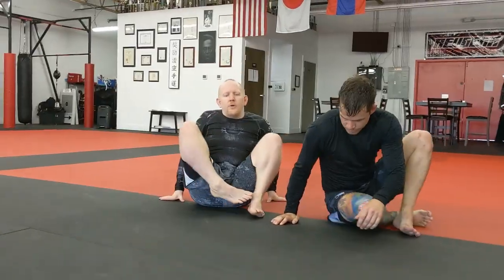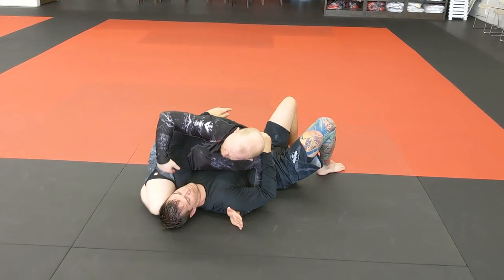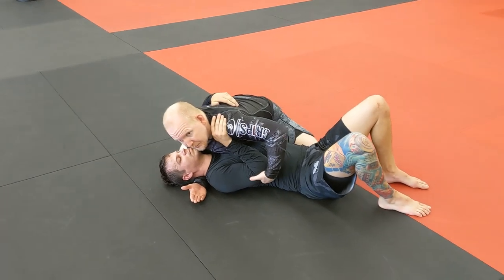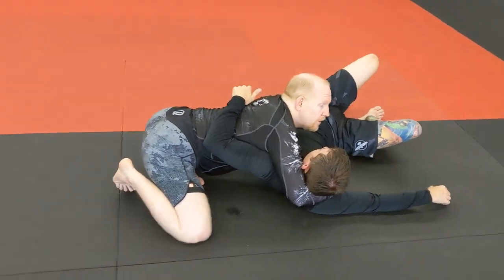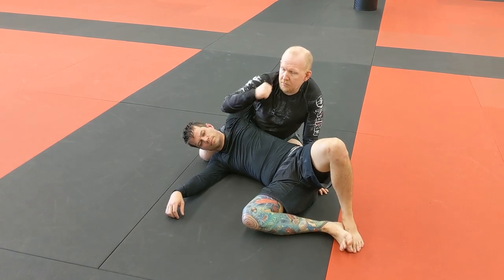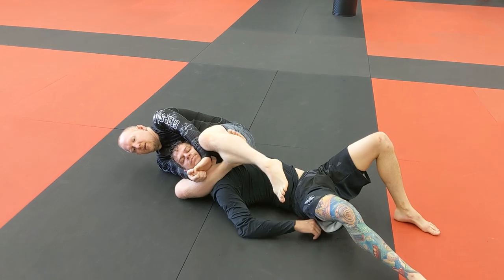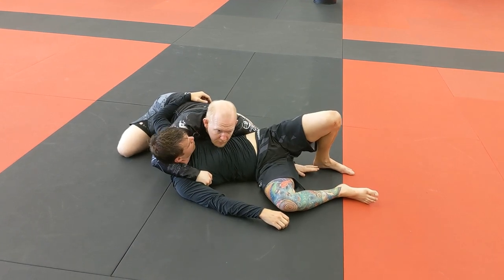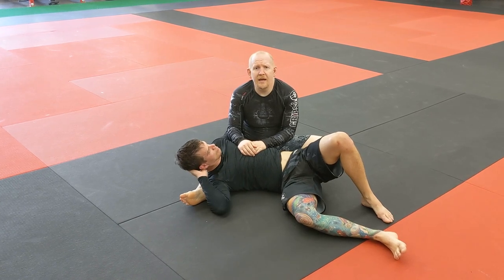Side Mount Series: The Crucifix Neck Crank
If it wasn't blindingly obvious already, I like to crank the neck and choke people. The crucifix neck crank, while not being something I get a ton of submissions directly from, is a staple submission option for me because it sets up a ton of other attacks. It works off of basic human reactions: when I try to do something to you, your instinct is to do the opposite.

By cranking my opponent's head forward, they instinctively want to pull it back. If they don't do so fast enough or well enough, they tap to the neck crank. If they manage to put enough backward pressure on me that the neck crank isn't finishing them, I can snap my arm out and look for chokes on their now exposed neck. It's like a Jedi mind trick...